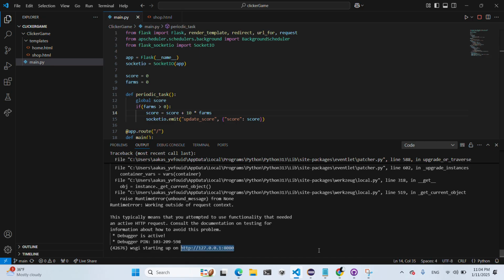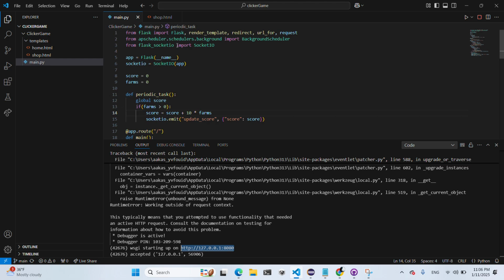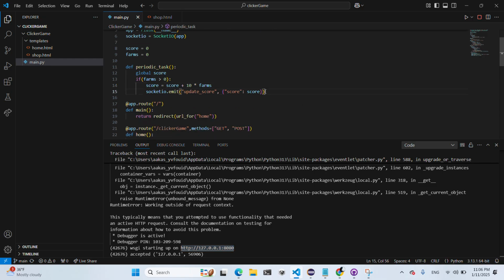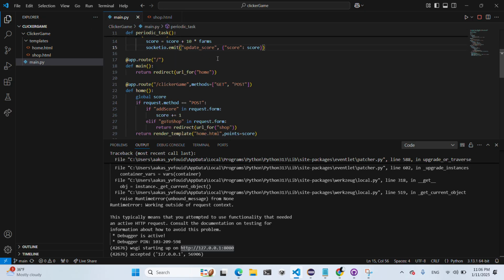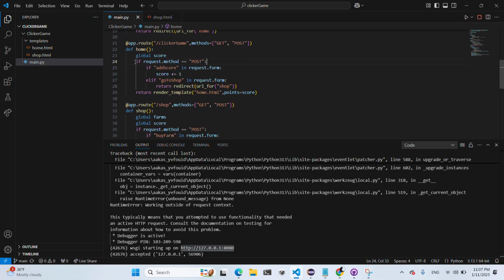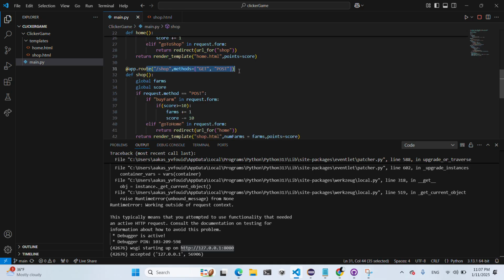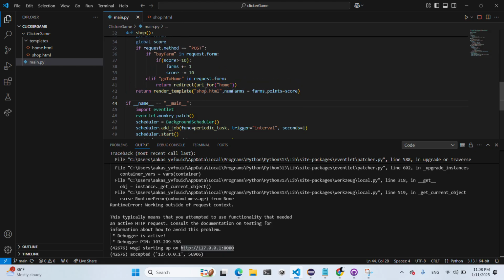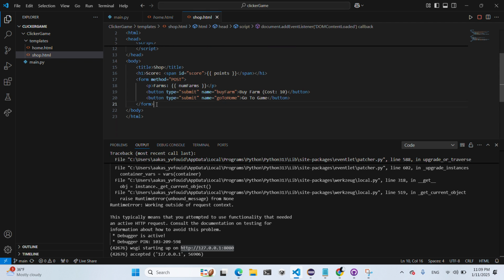Clicker Game Demo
I made a clicker game. I was lwk inspired by the paperclips game which you can find
Ahh, the childhood memories (it was literally 3 years ago looll)
Here's the github page if you want to run it yourself. I have some of my other projects on there too if you want to check it out